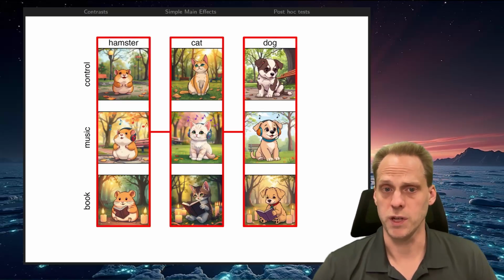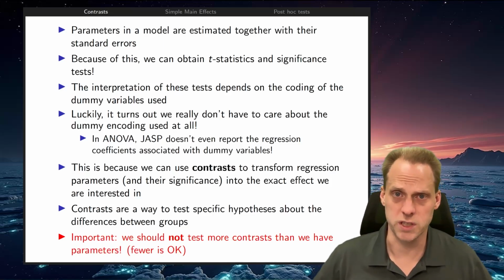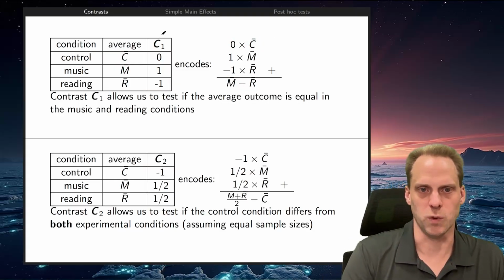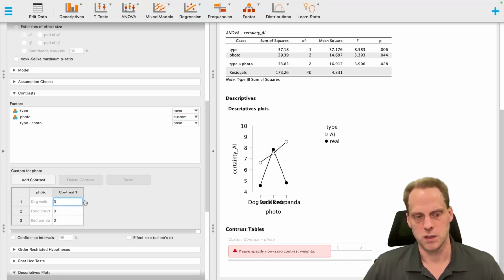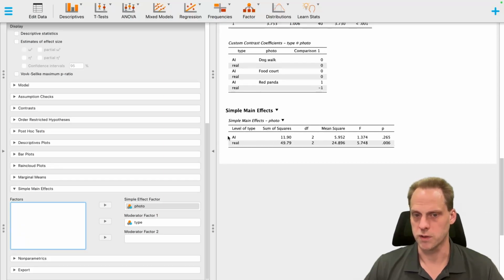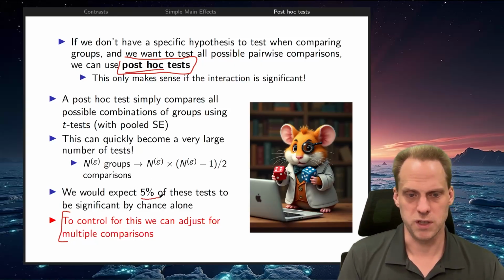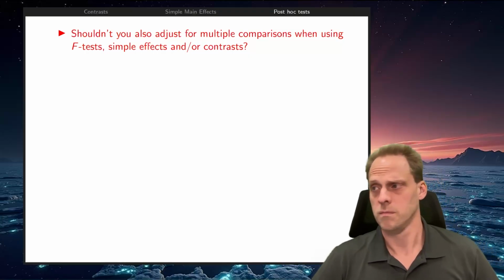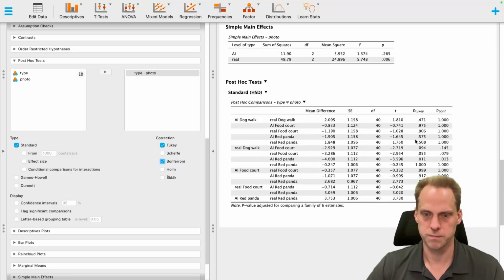ANOVA Follow-up — Post hoc & Simple Main Effects (PL2132 L8-B Part 1)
Part 1 of 2 in Lecture 8-B (ANOVA follow-up).

What to do after a significant ANOVA: pairwise post hoc tests (Tukey HSD, Bonferroni), planned contrasts, and simple main effects for decomposing an interaction.